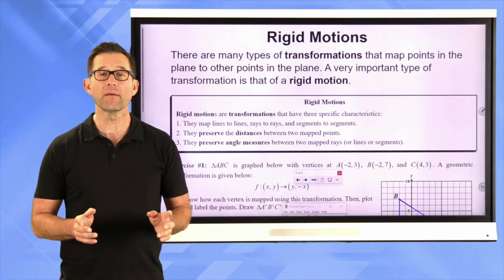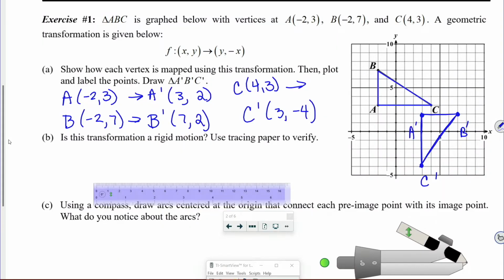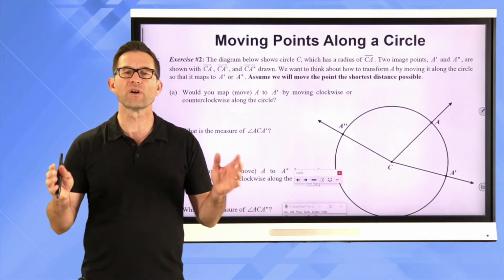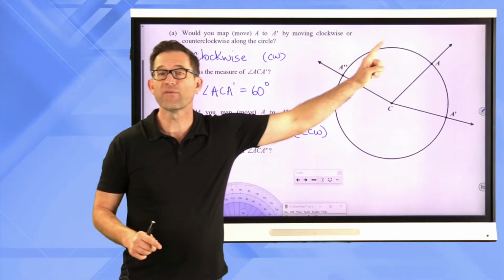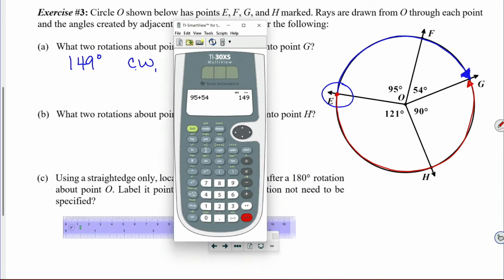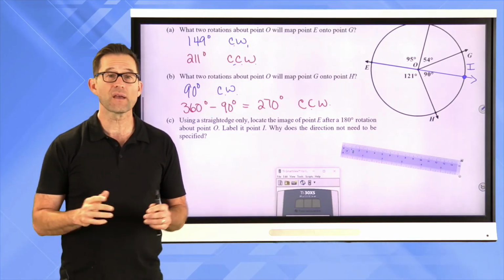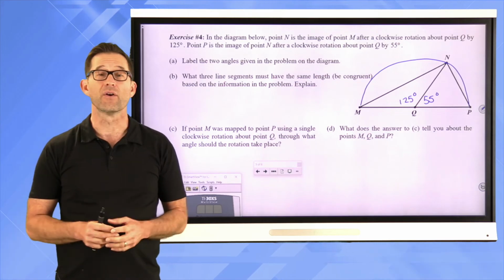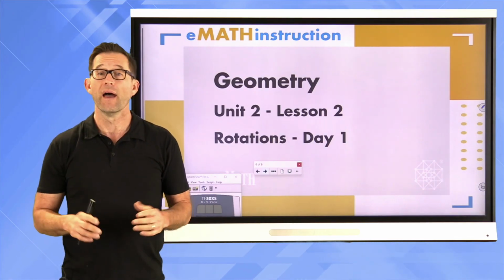N-Gen Math Geometry.Unit 2.Lesson 2.Rotation Day 1